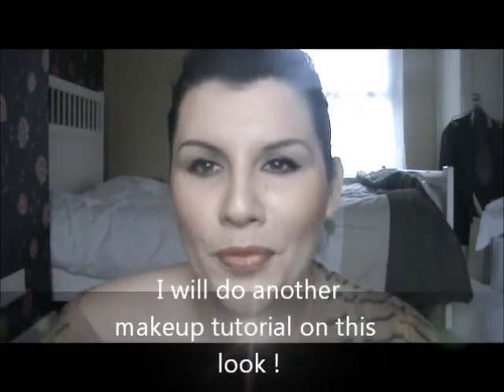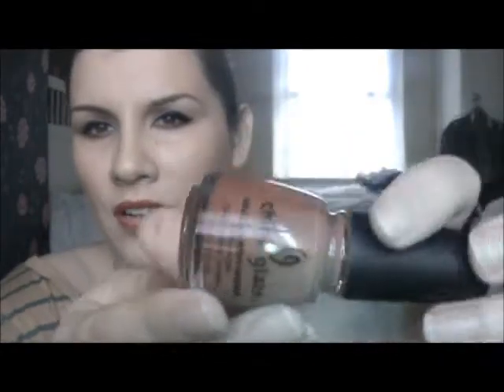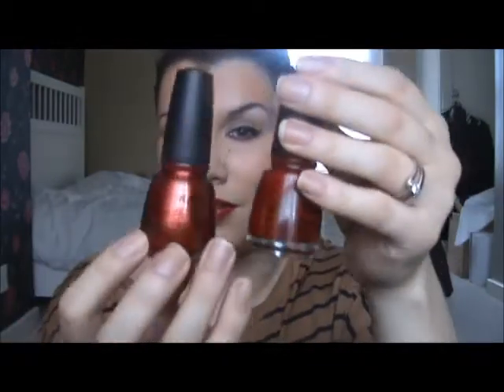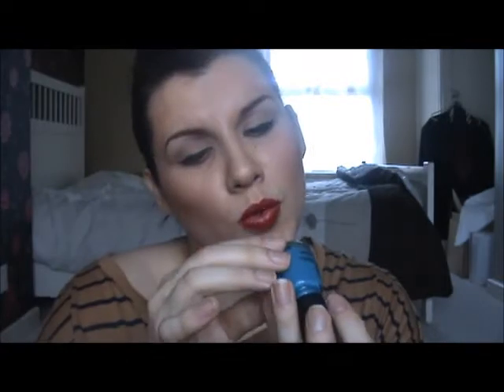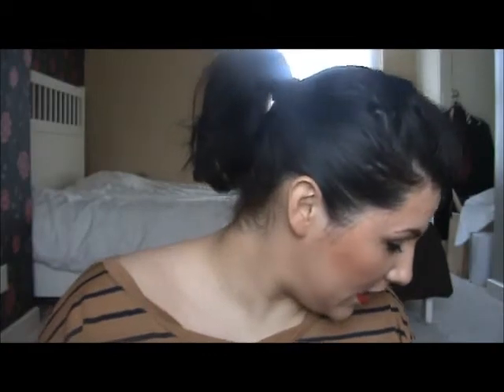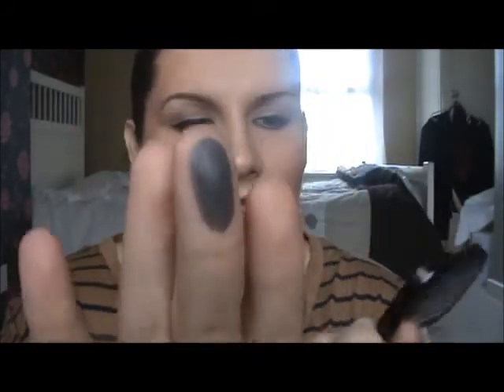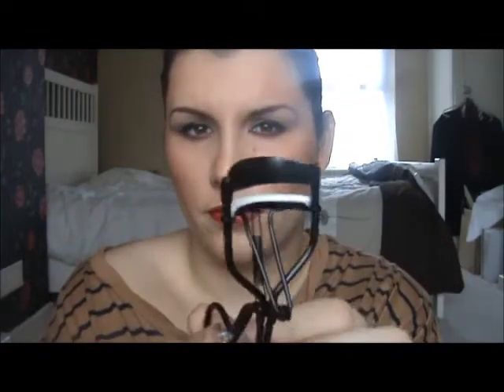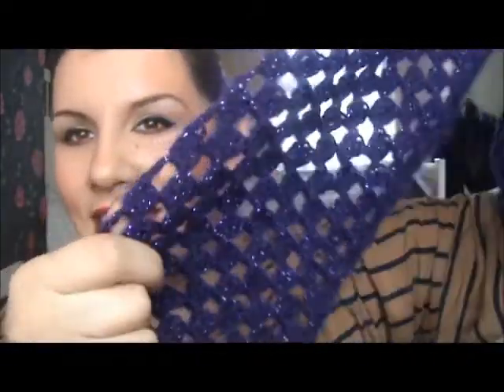China Glaze and more